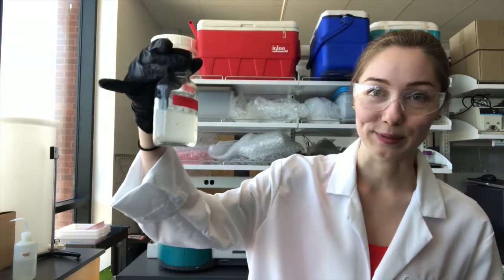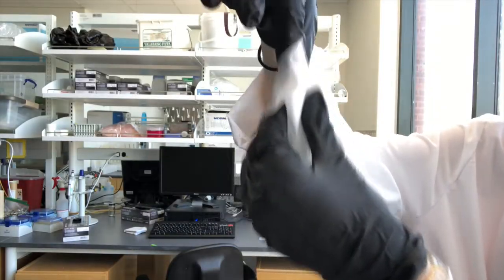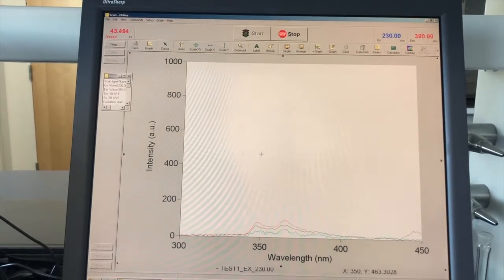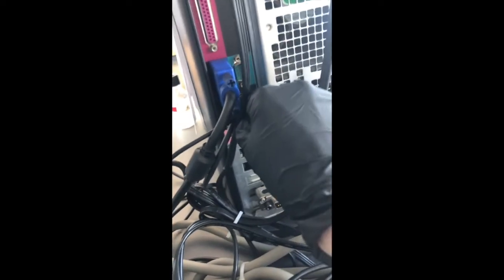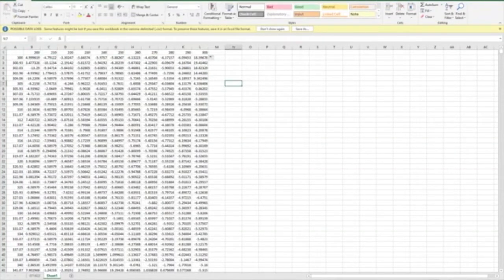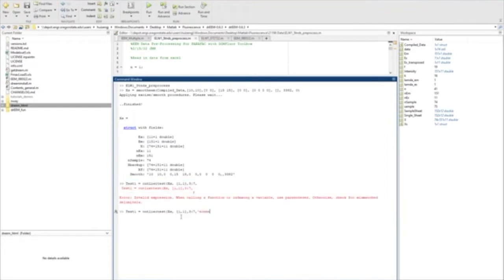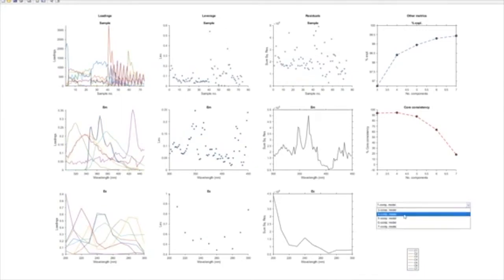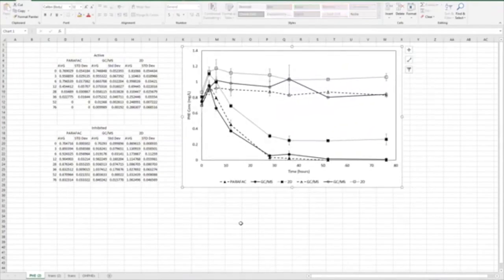SRP 2022 Short Video Challenge